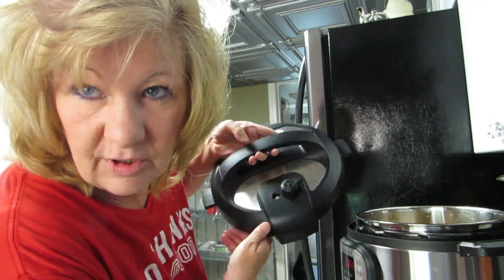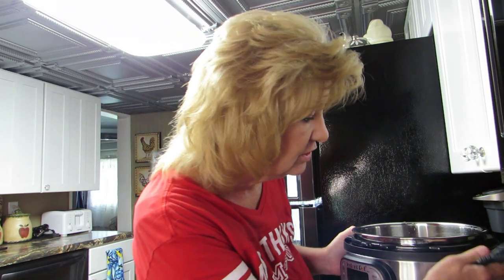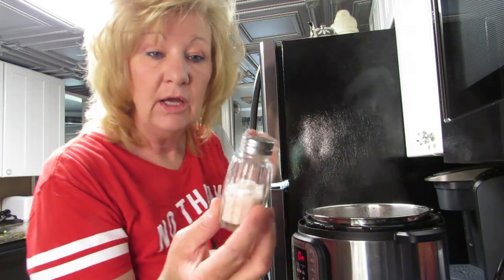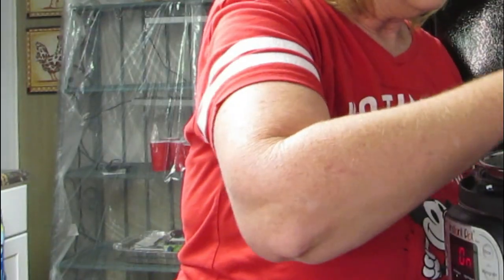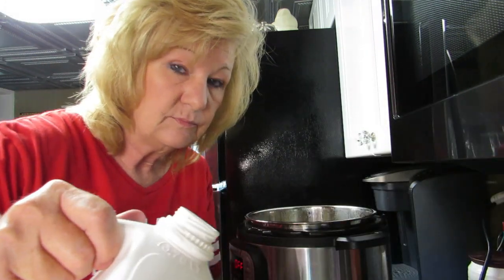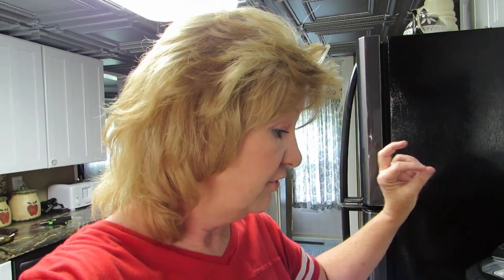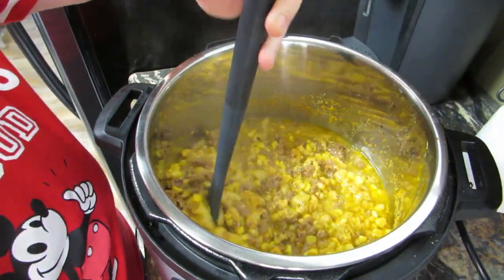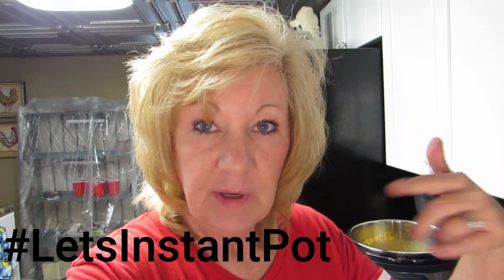Instant Pot Hamburger Helper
This is an easy Instant Pot recipe that anyone can do! How do you cook in an Instant Pot? Well let me tell you this is one of the easiest recipes I have ever done! letsinstantpot together! Make something in your Instant Pot and write in the description letsinstantpot (all one word with no spaces) and I will add it to a playlist for everyone to see! This playlist in getting many many views now!

***This is where I got my Instant Pot***

Building A DIY Indoor Greenhouse